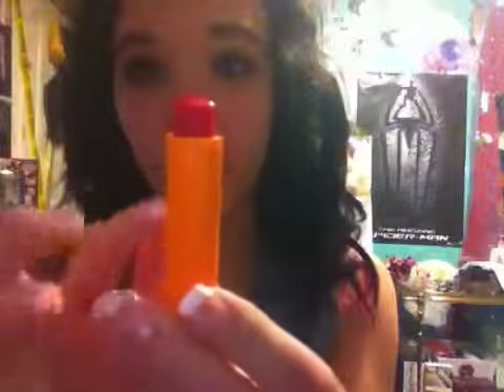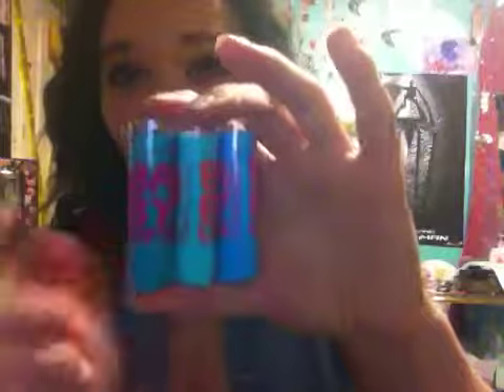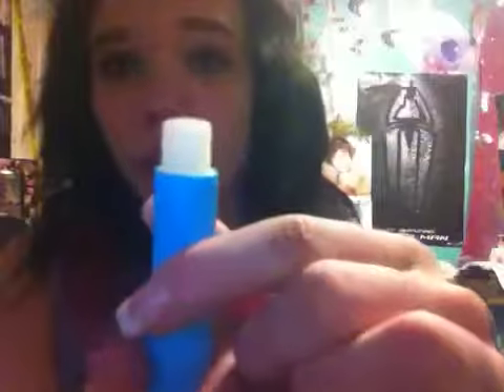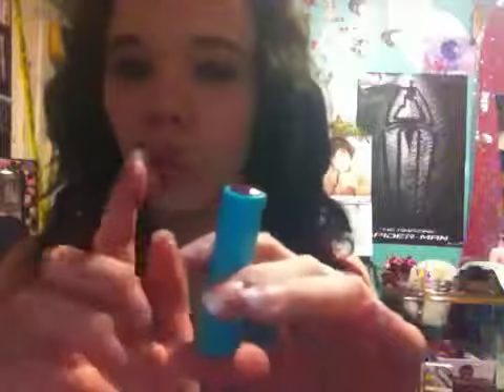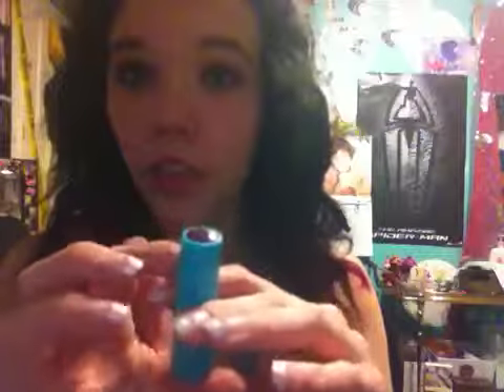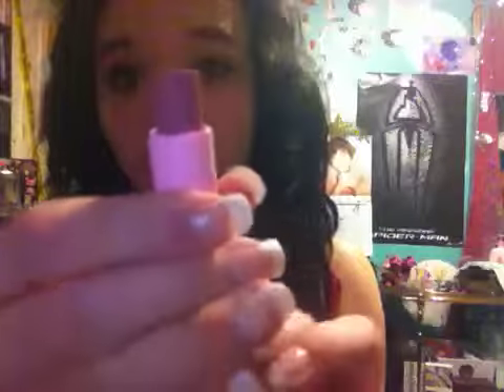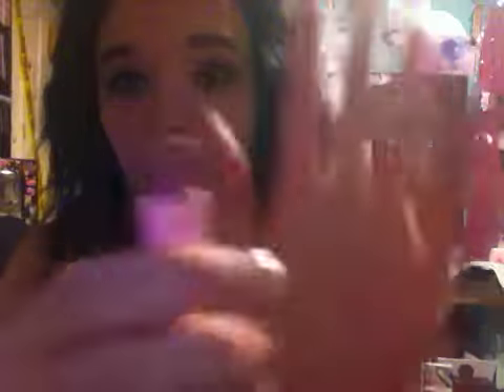Baby lips review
My thoughts on baby lips products